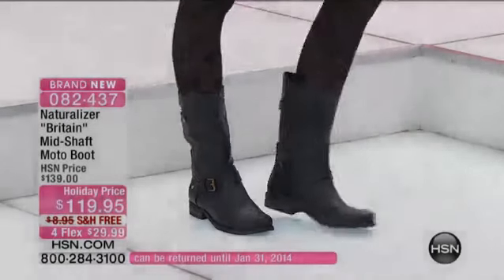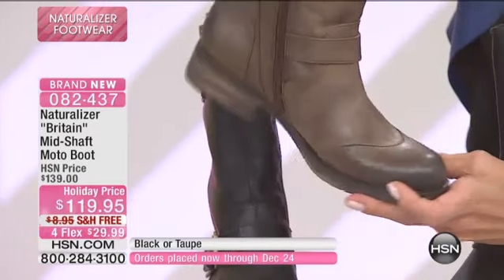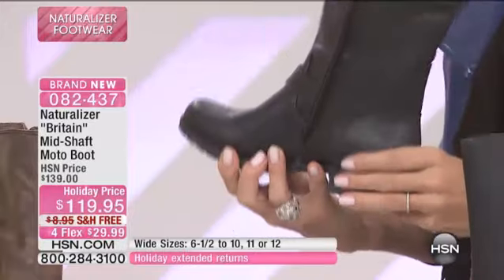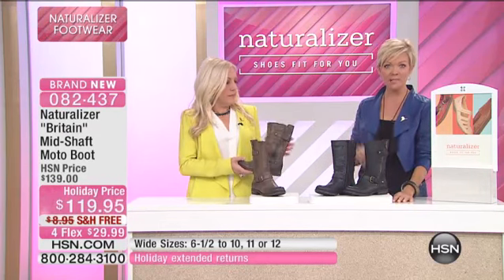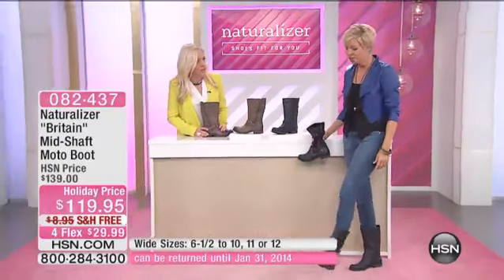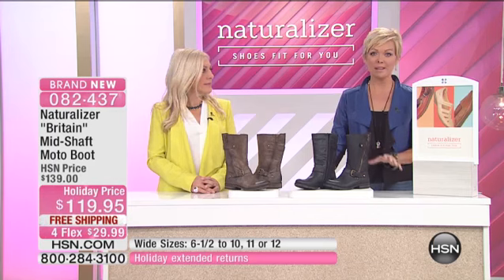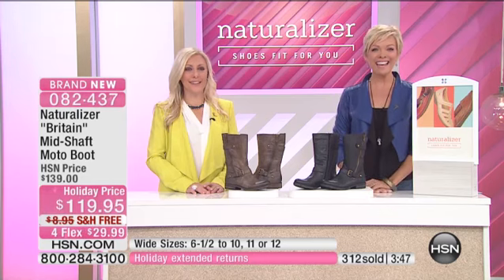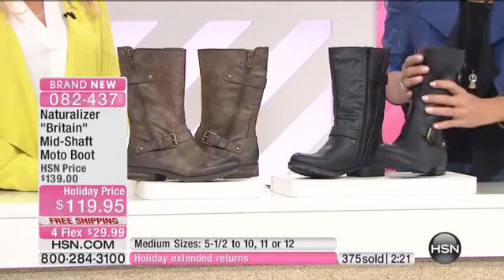Naturalizer "Britain" MidShaft Moto Boot Wide Shaft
Naturalizer "Britain" MidShaft Moto Boot
Motorcycle boots aren't fading from the fashion landscape any time soon. So you can invest in a pair knowing you'll be wearing them for more than one...